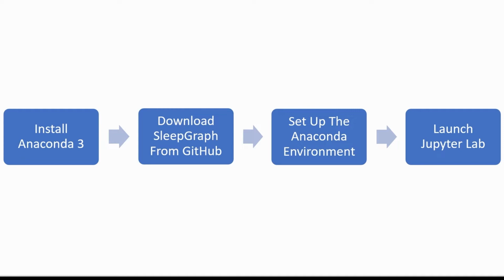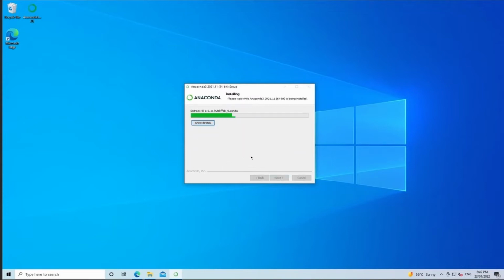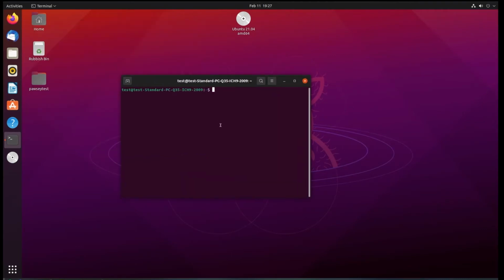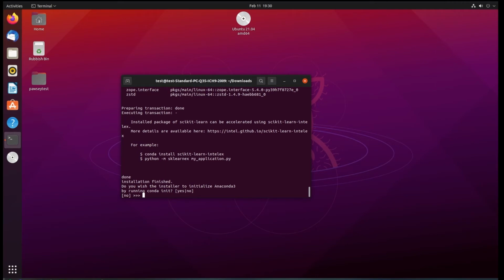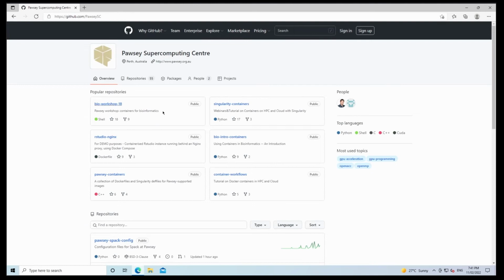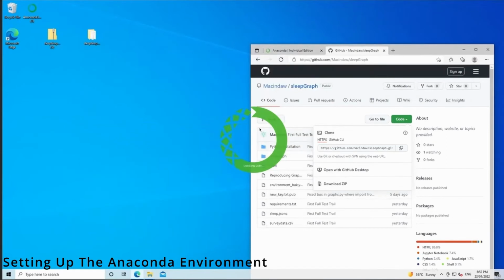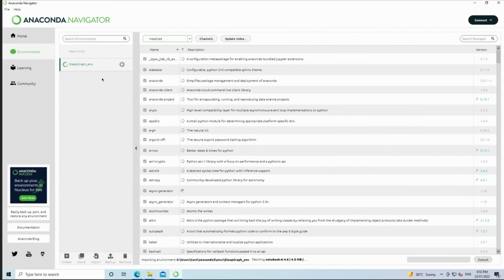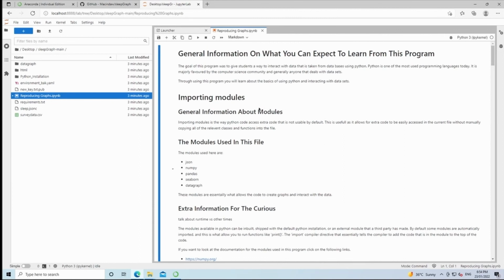JuypterLab Installation for Learn@Pawsey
Presenter: Aidan Southwell, Pawsey Intern Associate 2021/2022

This 9-minute video walks you through the process of setting up your JupyterLab, which you can use to analyse the Learn@Pawsey Sleep Study data

You do not need prior experience to setup JupyterLab. This step-by-step video walks you through the installation process for all three main operating systems (Windows, Linux and MacOS).

In brief, this video and the instructions will guide you to:
1. Set up the Anaconda Environment on your laptop. Make sure you have the rights/privileges to be able to do that on your laptop.
2. to your laptop.
3. Set up or prepare Anaconda Environment for use.
4. Launch JupyterLab, which contains the Jupyter Notebook to start your exploration.